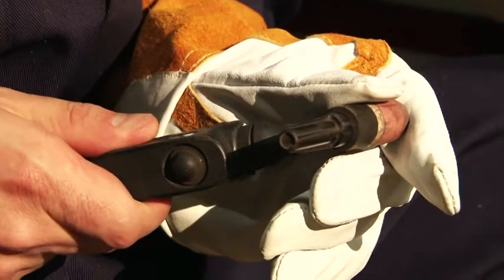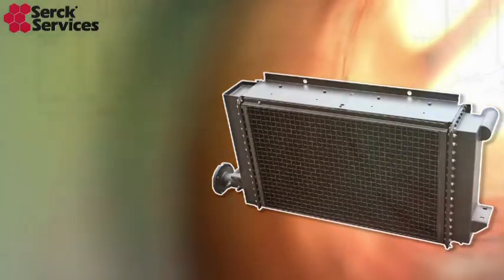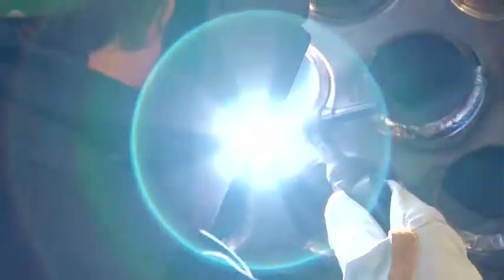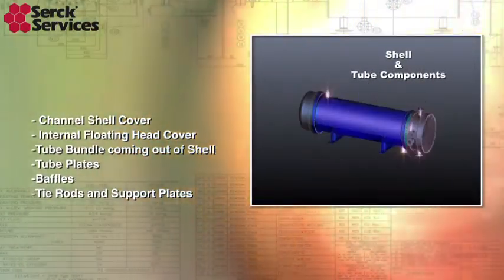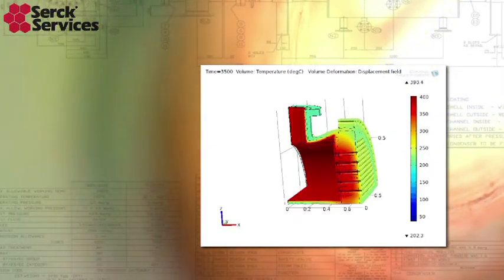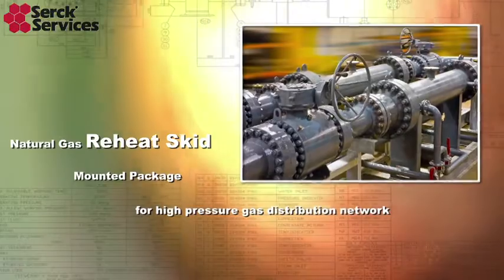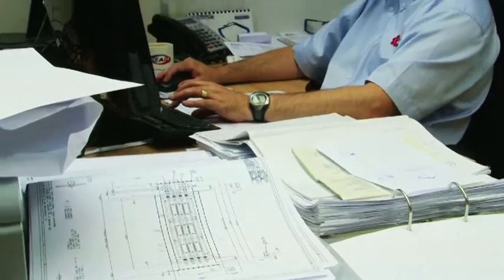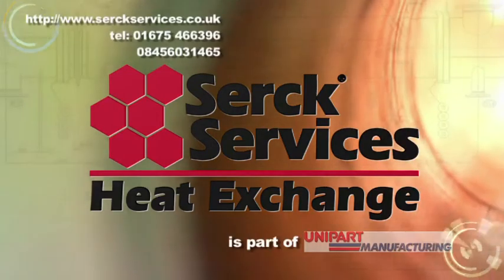Serck Services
An introduction to Serck Services and its innovative heat exchange products.

The Complete Heat Exchange Solution - Design and manufacture of innovative heat exchangers for industry.

Serck Services designs and builds a wide range of heat exchangers and through in-house design and modern manufacturing techniques, provides innovative, cost effective heat exchange solutions for many industries. Services include maintenance and refurbishment as well as new build projects, integrity analysis, engineering drawings and a high quality product from inception to delivery.